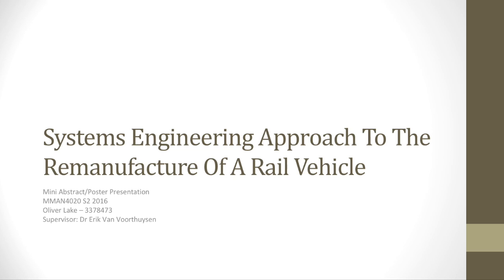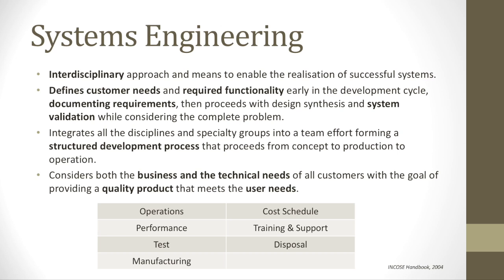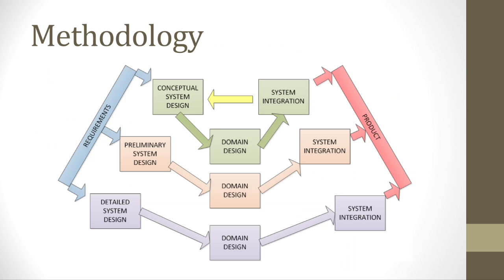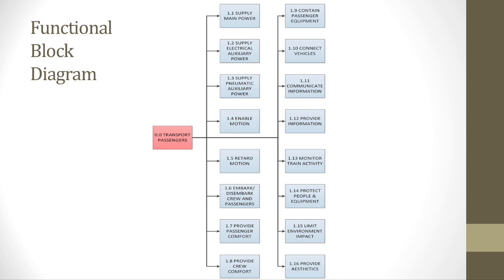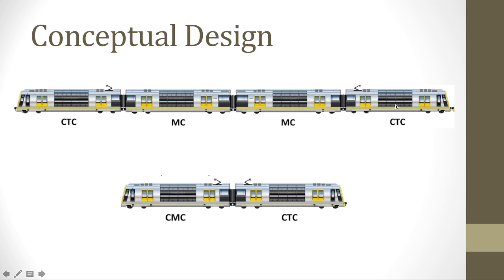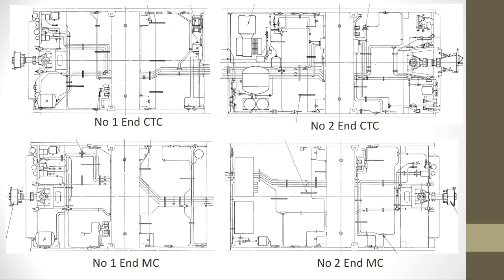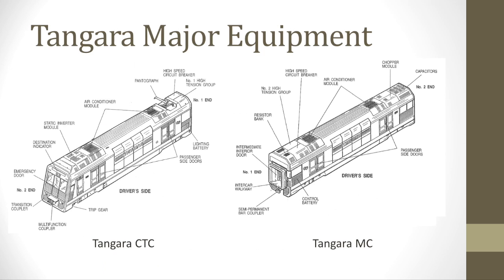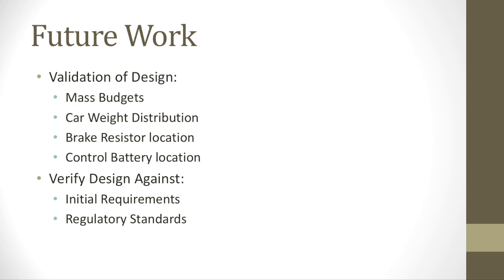OLake Poster MMAN4020 2016 Thesis B